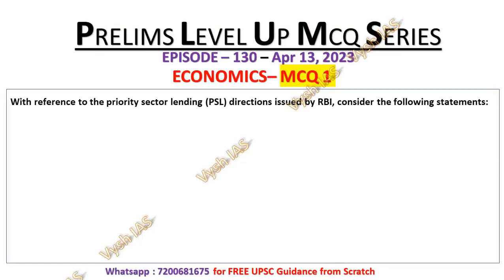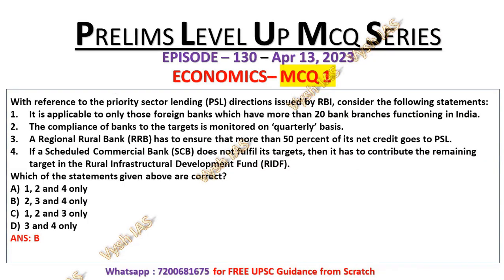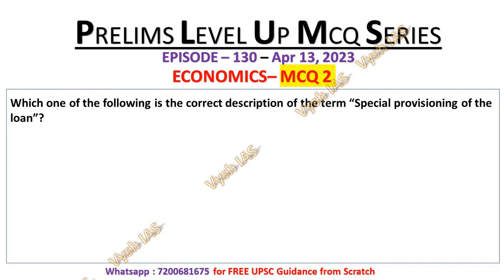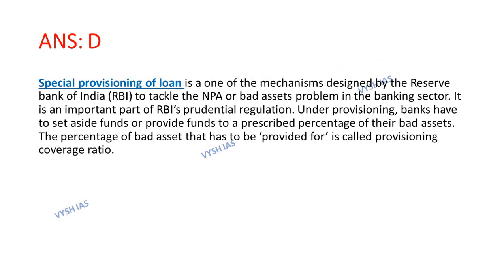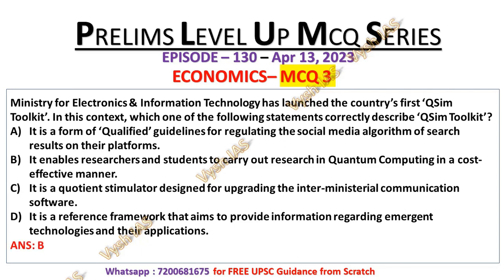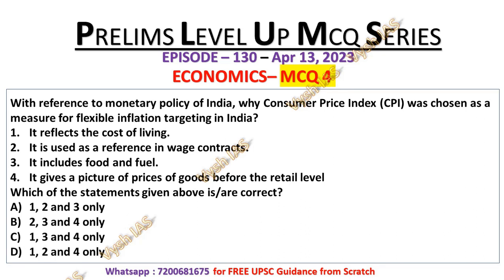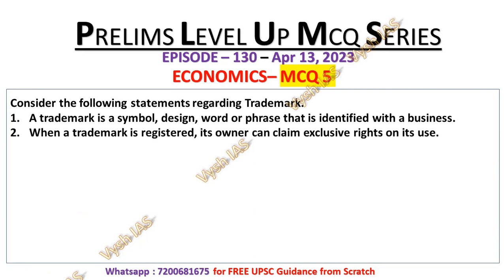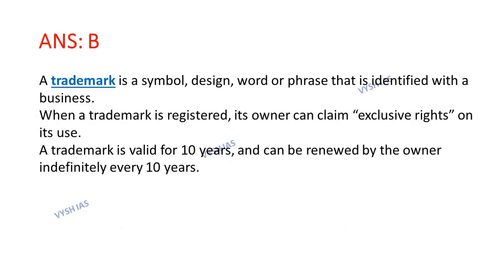Vysh IAS PLUMS - Episode 130 - Economics | UPSC Prelims Test series | UPSC Prelims daily mcqs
LIVE CLASSES IN ENGLISH AND HINGLISH
DAILY TIMINGS - 7 PM, 8PM, 9PM, 10 PM